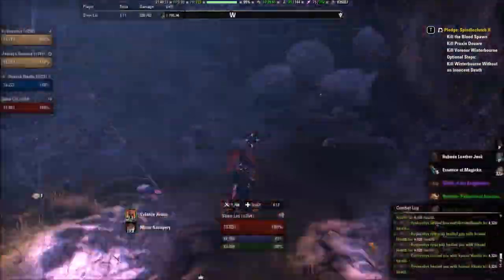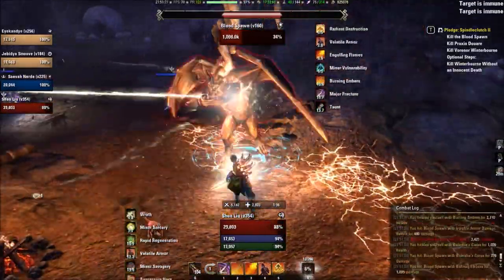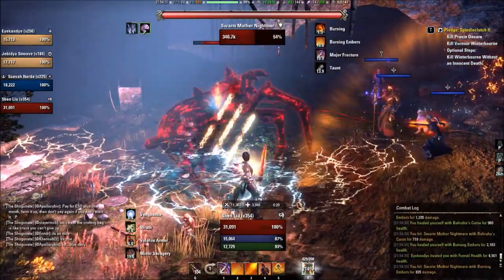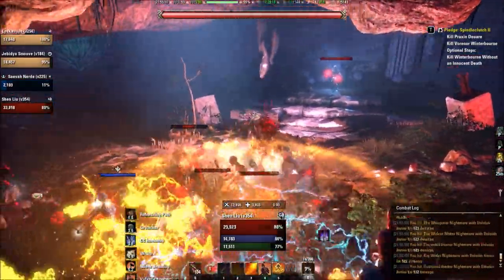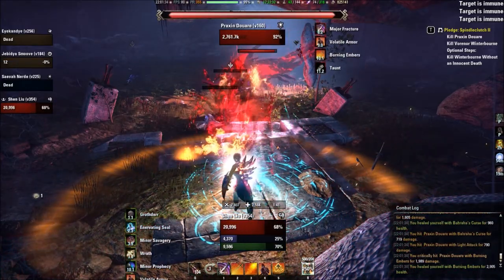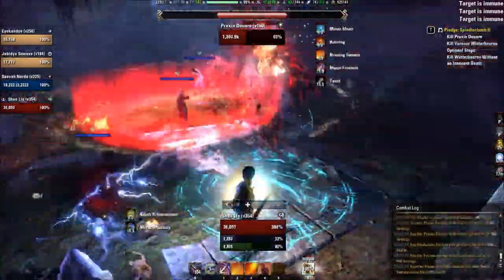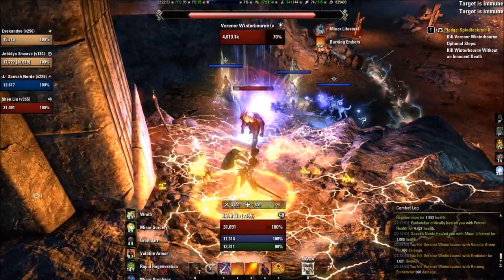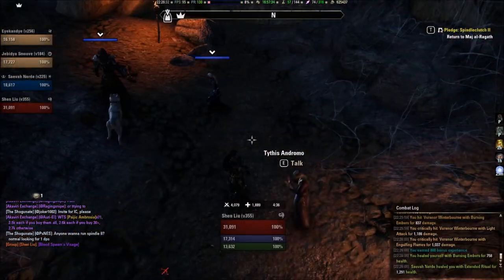Spindleclutch 2 (vet HM)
Time stamps for bosses:

0:00 - Mad Mortine
1:03 - Blood Spawn
2:04 - Praxin Duoare
6:44 - Flesh Atronach Trio
8:19 - Urvan Veleth
9:20 - Vorenor Winterbourne